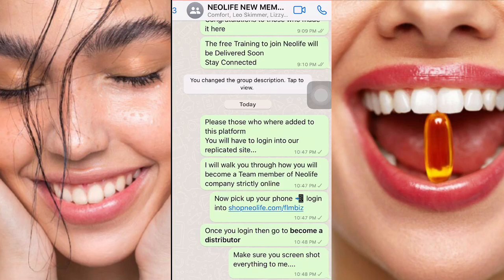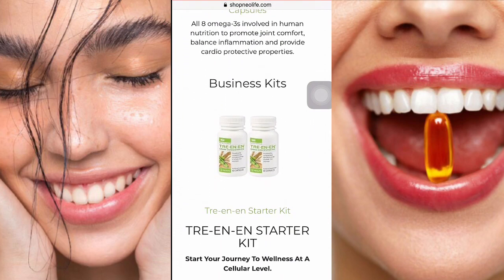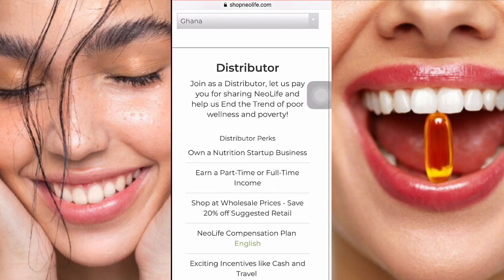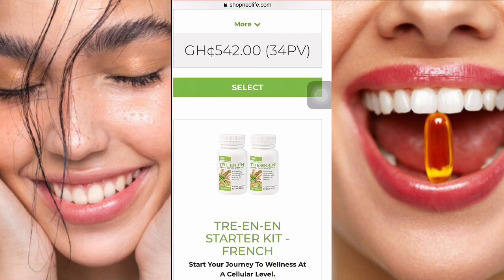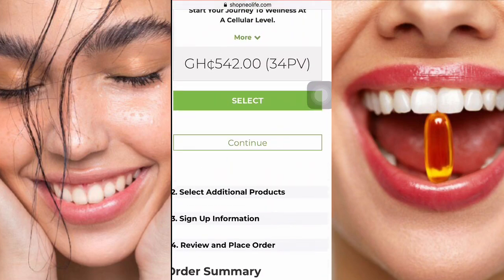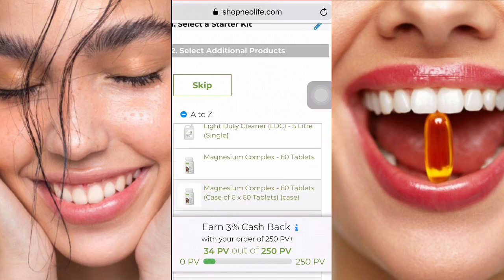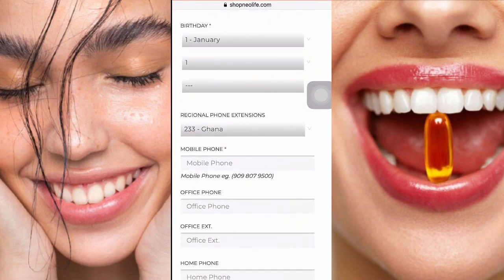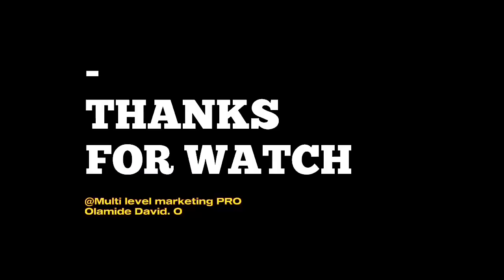Unlock the Secrets of Being a Neolife Distributor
It an opportunity to learn how to Become a Neolife Distributor using the Replicated site, Neolife is a life changing opportunity that transform a lot of people around the Globe,
In this video, I'm going to teach you the benefits of being a Neolife distributor. As a Neolife distributor, you'll be able to make a great income and have access to the best products on the market.

If you're interested in becoming a Neolife distributor, then this video is for you. I'll share with you everything you need to know about being a Neolife distributor, from the benefits to the requirements. By the end of this video, you'll have all the information you need to make the decision to become a Neolife distributor!

If you're looking to make money as a distributor for Neolife, then you've come to the right place! In this video, I'll share with you all the secrets to being a successful Neolife distributor.

From setting up your business to finding your target market, I'll cover everything you need to know to be a successful Neolife distributor. If you're ready to start making money from the comfort of your own home, then this is the video for you!

Looking to become a distributor with Neolife? In this video, we'll reveal the benefits of becoming a Neolife distributor!

From a higher income to increased customer satisfaction, the benefits of becoming a Neolife distributor are many and varied. Watch this video to learn more about the benefits of becoming a distributor with Neolife and see if it's the right decision for you!

Benefit of signing up, is as follow:
*You will be your own boss
*You will have an equal opportunity for all
*It is an independent business
*You will choose your own working hours
*You will have no income limit
*You will be able to be honest
*You will be part of high demand quality products that works
*You will be recognized for a job well done

Thanks for joining NEOLIFE
WELCOME TO OUR FAMILY